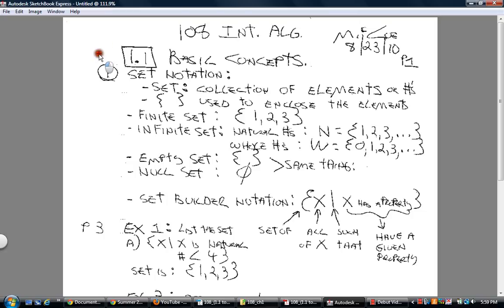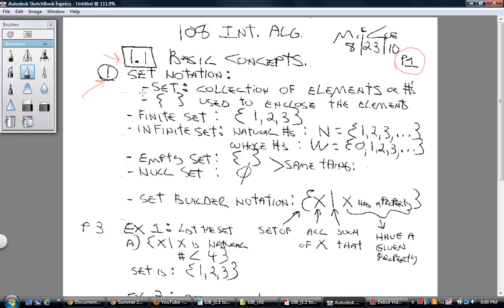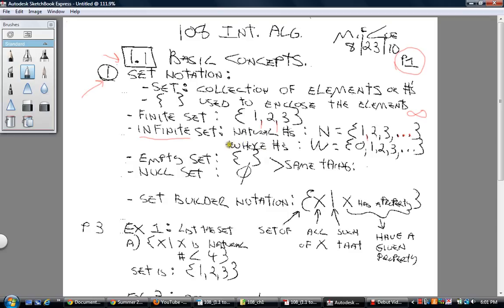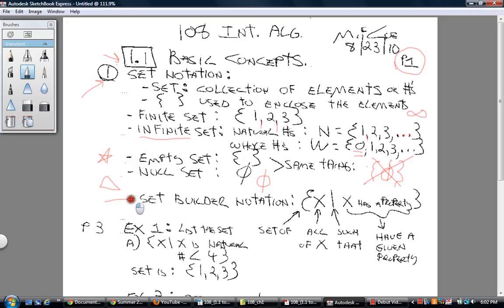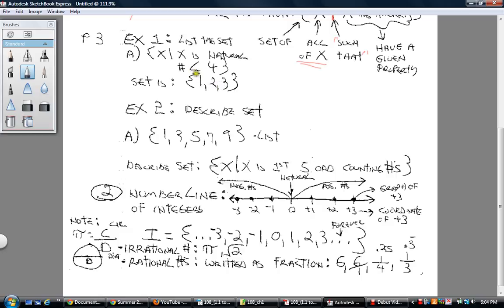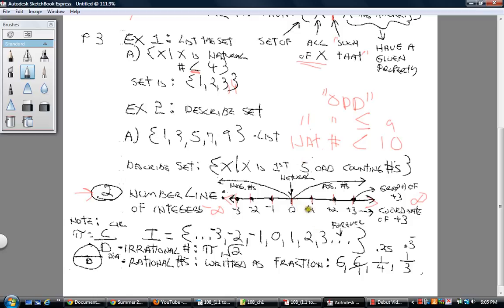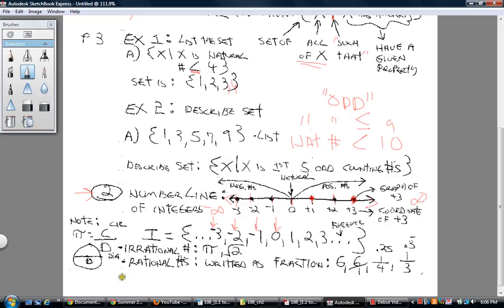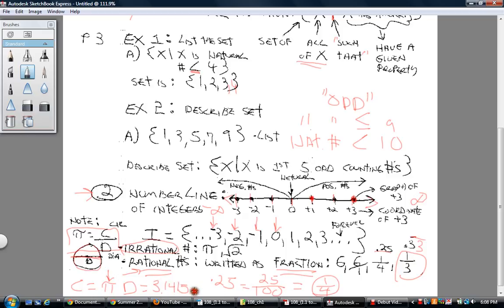108_1.1_P1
108 Section 1.1 Page 1 of Class Notes